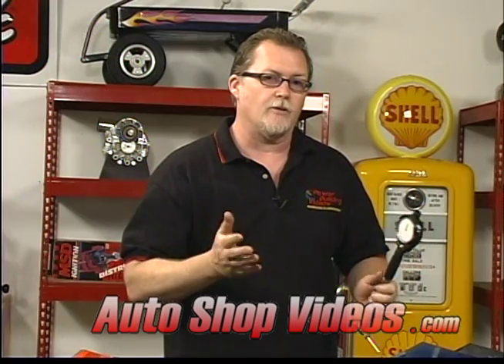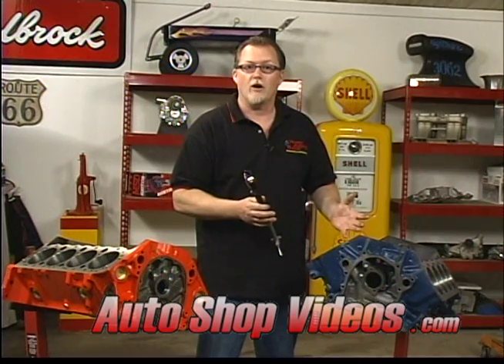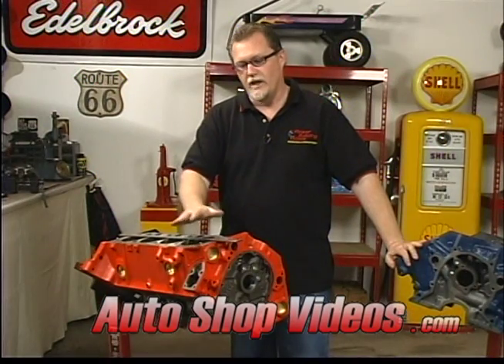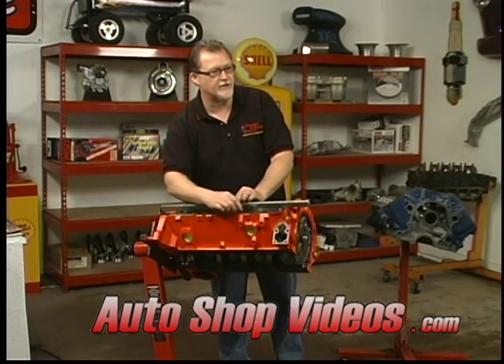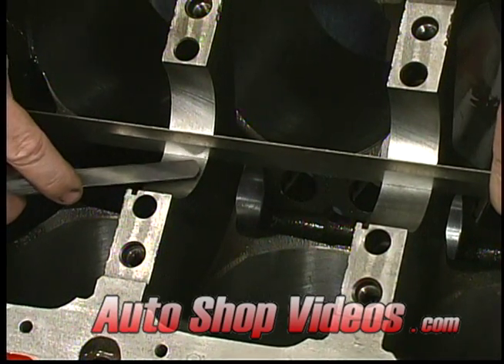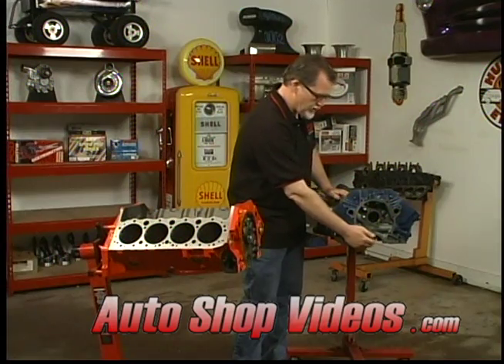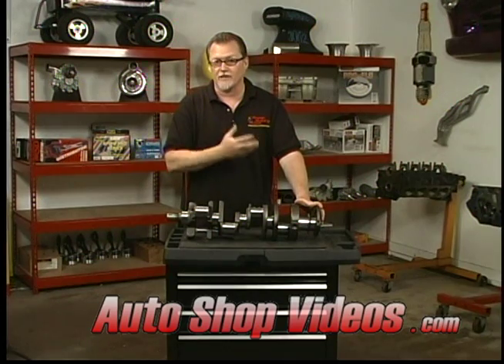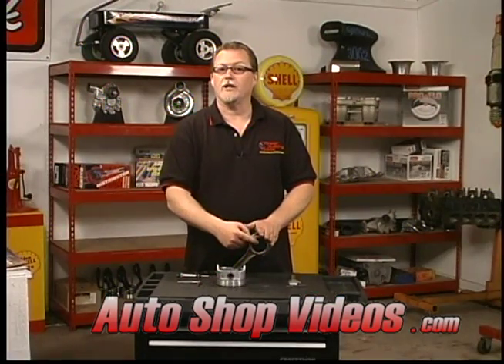Engine Building preview 2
This is a short segment from our 5 hour, triple disc set titled "Engine Building".